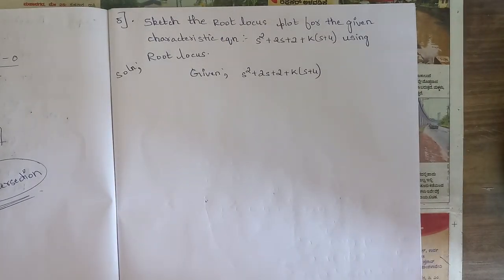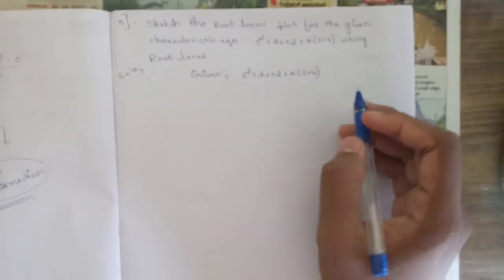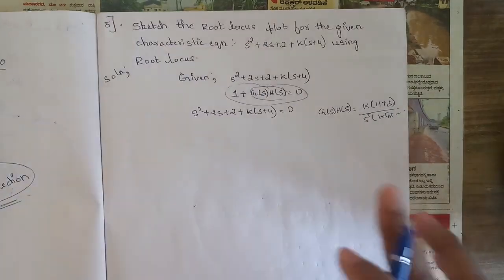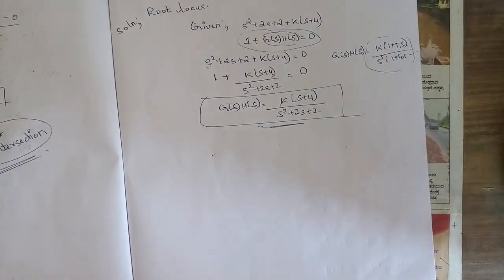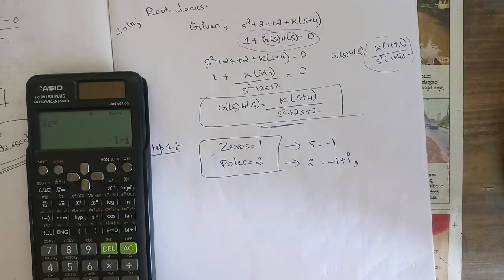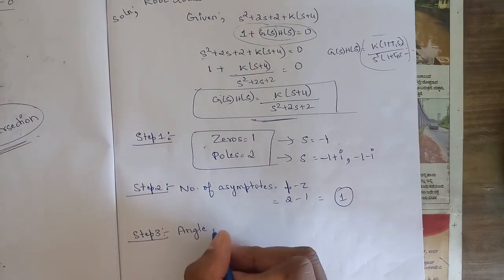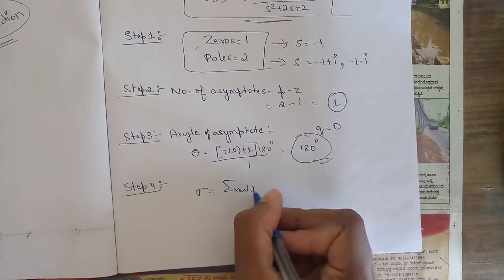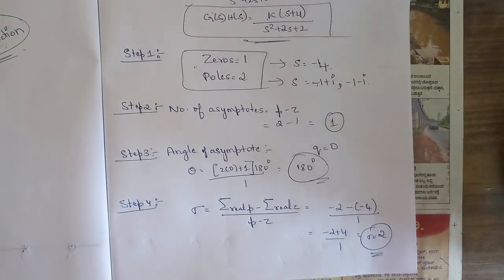11.Root Locus Problem 5 Explained Deeply Explained Module 4 4th Sem ECE VTU BEC403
11.Root Locus Problem 5 Explained Deeply Explained Module 4 4th Sem ECE  VTU BEC403

Concepts of stability
Necessary conditions for Stability
Routh stability criterion
Relative stability analysis
Routh stability criterion
Introduction to Root-Locus Techniques
The root locus concepts
Construction of root loci